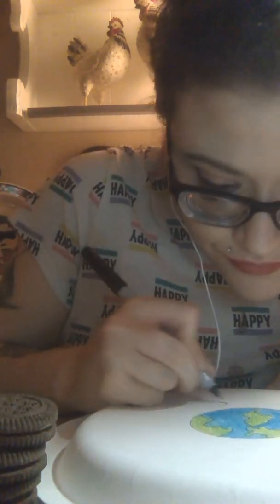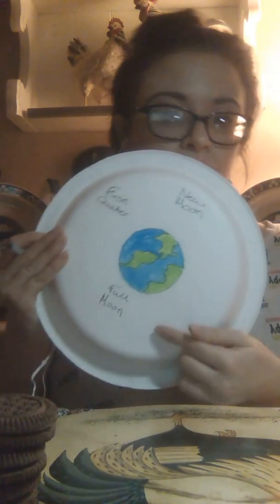Ms Maggie and Moon Cookies